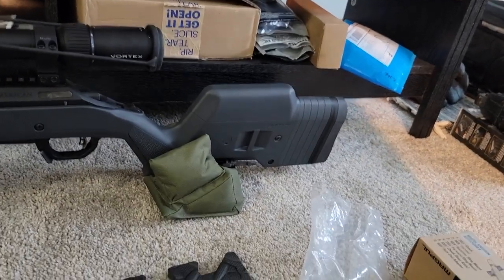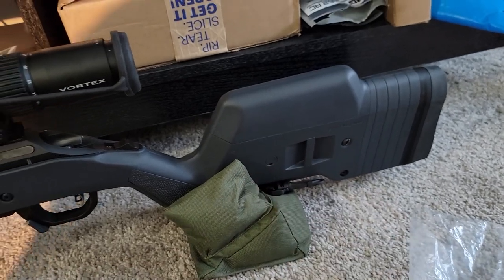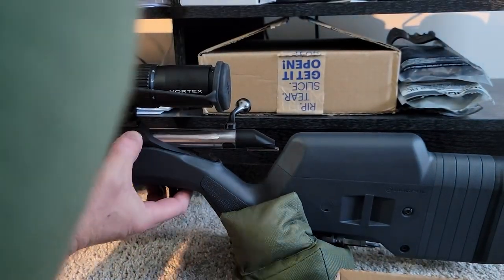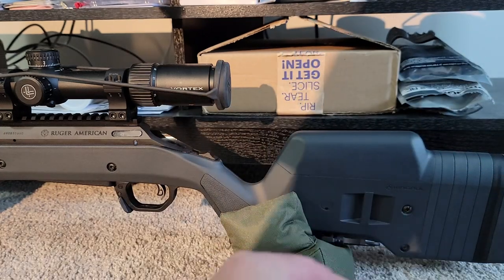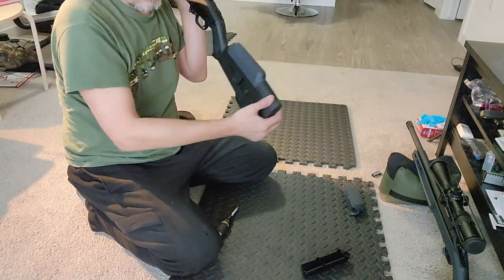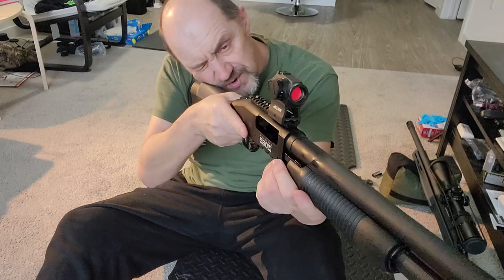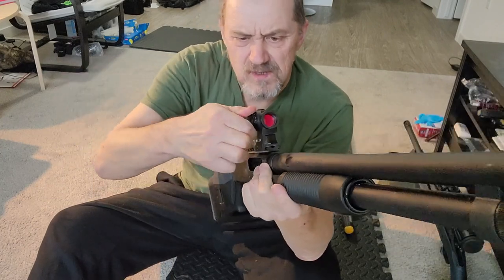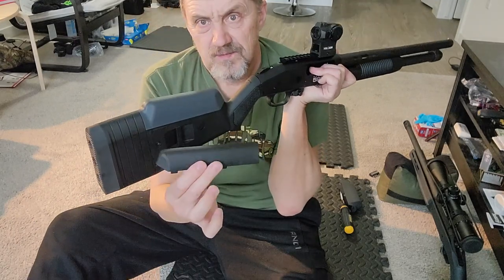Will Magpul cheek risers for a Ruger rifle work on a Mossberg shotgun?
I'm a Heavy Equipment Specialist helping Customers ship equipment & machinery inside USA, Canada, and across the border. Please reach out if you need a quick trucking quote.

My CAP weighted vest
My German aviator's jacket
My fav mirrorless camera for photos & high quality video
My fav 18-35 mm lens
My fav 70-200 mm lens
My fav 300 mm lens
My fav 500 mm lens
My fav drone
My fav Apple laptop
My fav mobile HP printer
My Nordic walking poles
My Galaxy S21 Ultra 5G smartphone
My GoPro Hero 9 black camera
My Nikon Z9 mirrorless camera
My Apple iMac 24" desktop computer